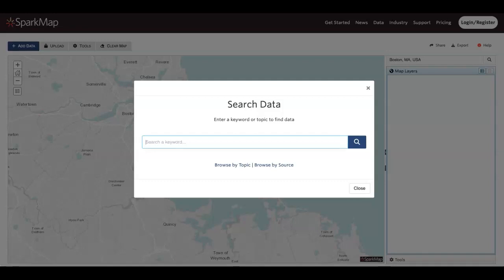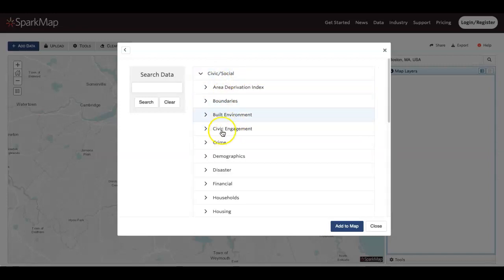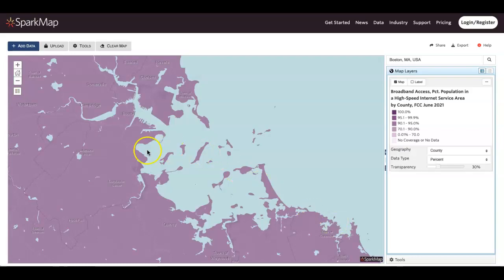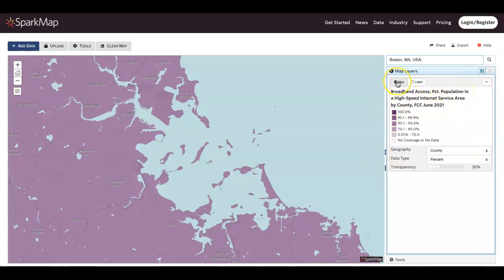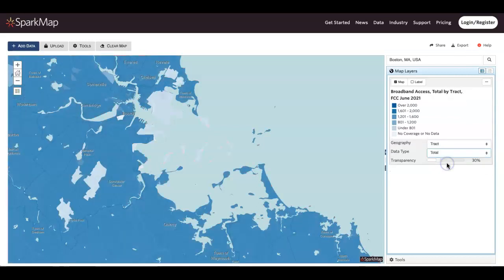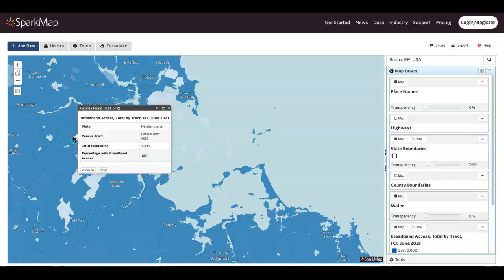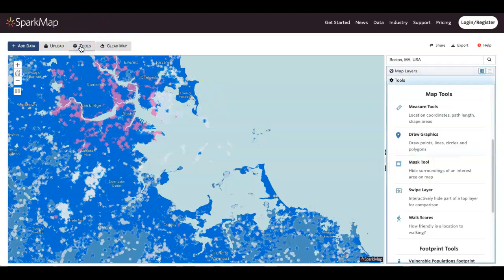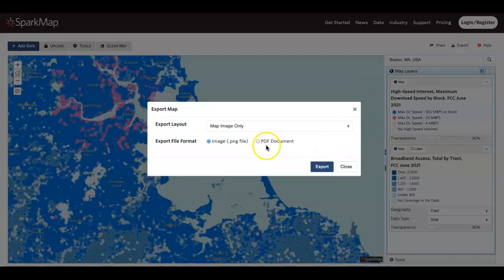How to Make a Map in the SparkMap Map Room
This video provides a step-by-step tutorial on how to make a map in the SparkMap Map Room. The walkthrough begins by showing you how to search for and add data to a map. Next, the video shows you how to zoom in and out, add labels, adjust layer transparency, and add reference maps. Finally, the tutorial shows you how to add more than one layer, reorder layers, and how to save and share your final map with others. Questions about the SparkMap Map Room?